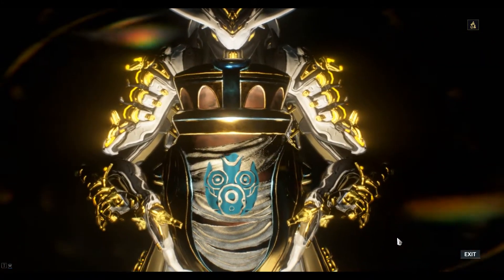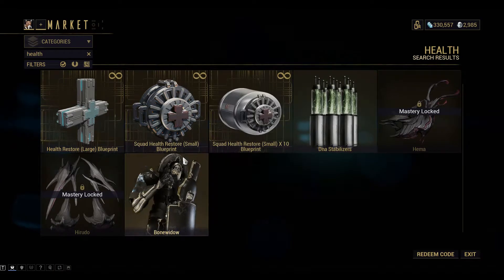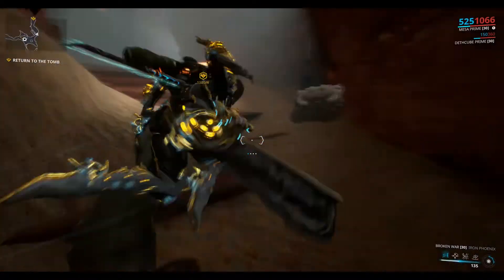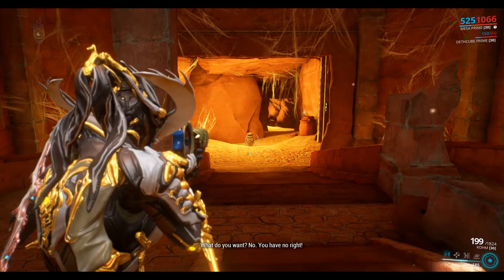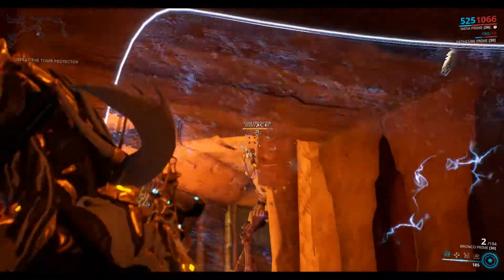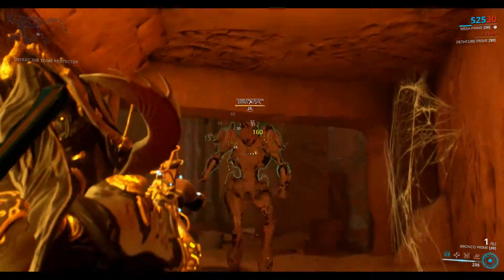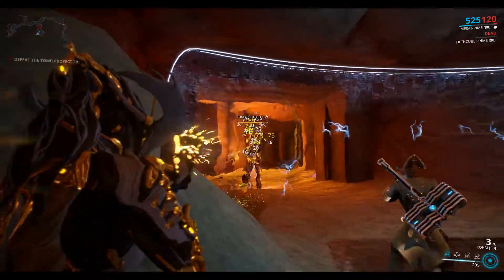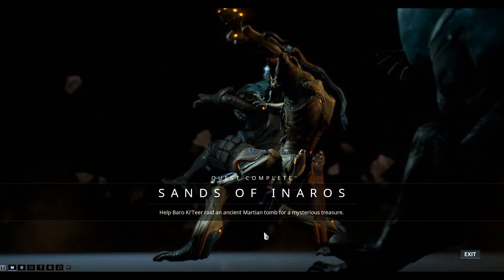Let's Play Warframe (80) Sands of Inaros - Part 7: How to Defeat the Tomb Protector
Hi everybody! Today we take on and defeat the "Tomb Protector" in the "Sands of Inaros" story mission. This episode discusses the strategy that I used to gain advantage and kill this boss. This strategy can be applied with any warframe, it does not rely on specific warframe skills, so it should work for any player.